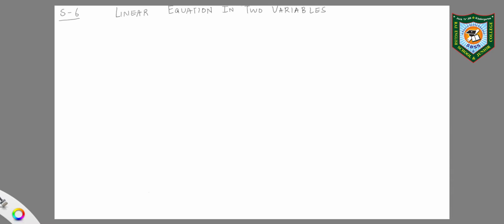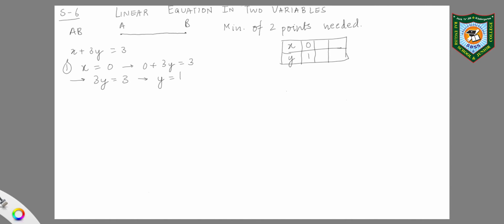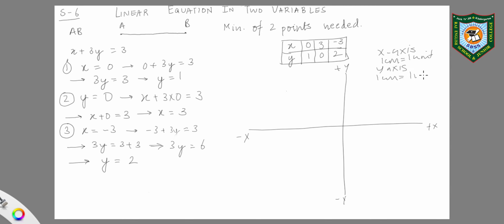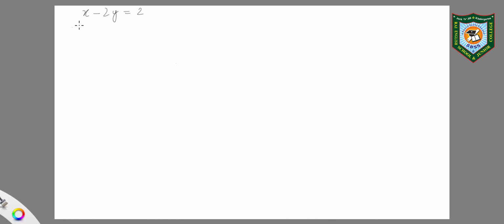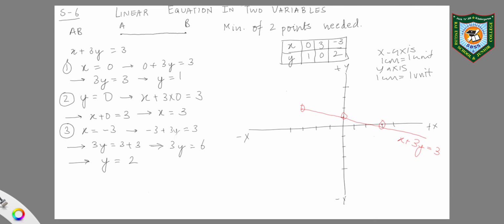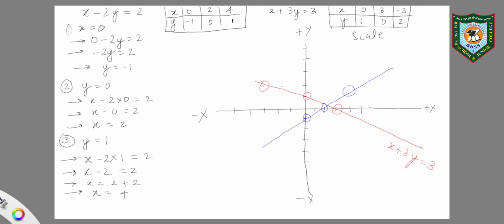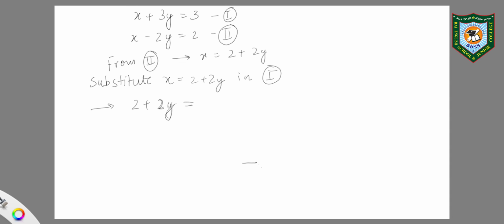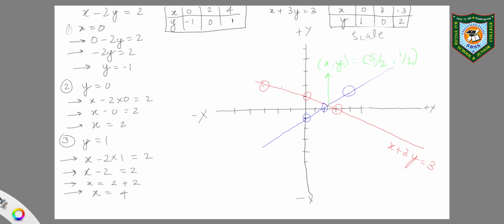MATHS - X - Algebra Chap 1 Part 6